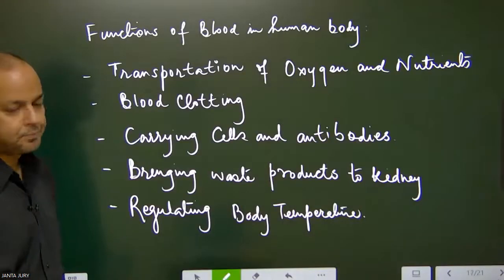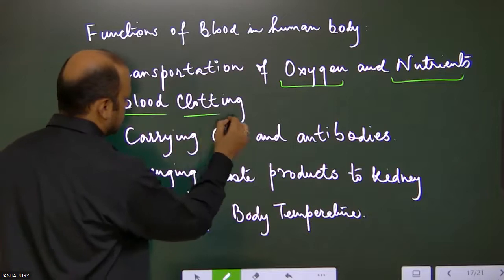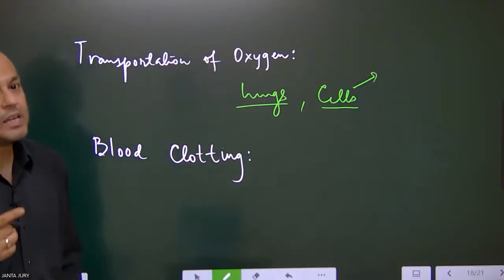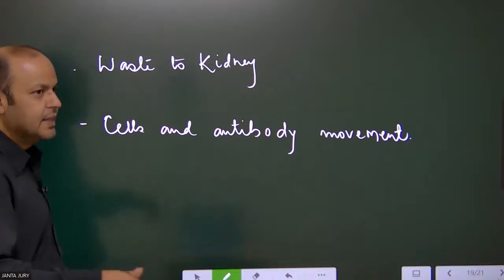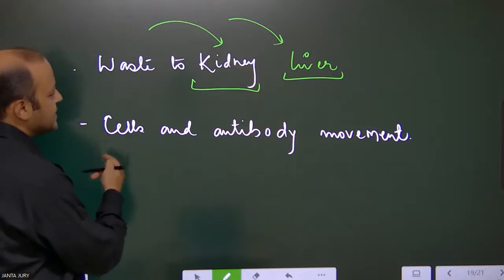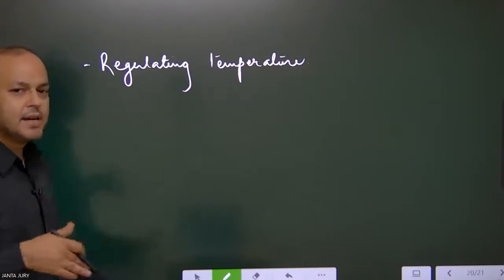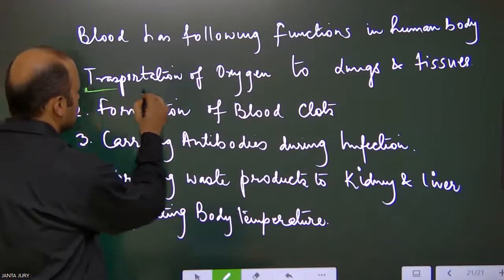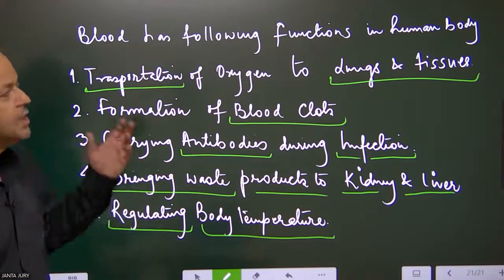How to Write a Great Answer in the CGPSC Mains 30 WORDS 2 Marks: What are functions of blood?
Are you getting poor marks for your answers? How to write a great answer? Watch this video in detail to convert low-scoring answers to high-scoring ones! Find what are you really supposed to answer